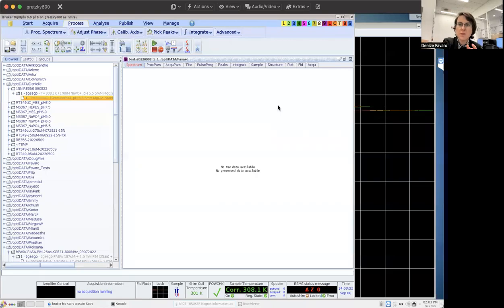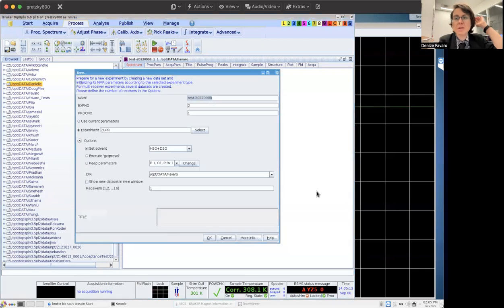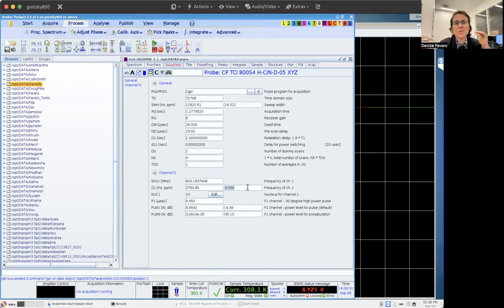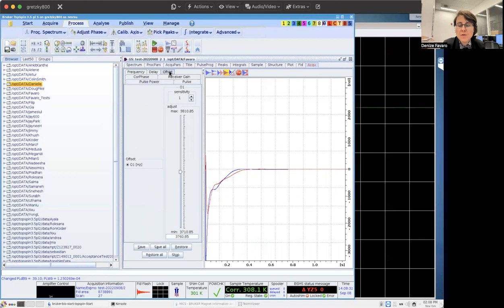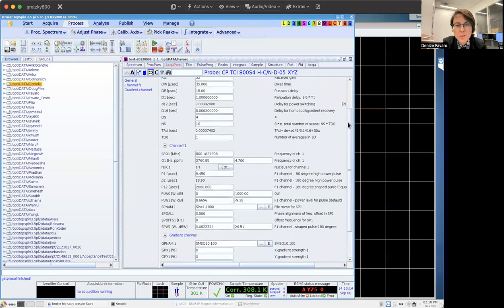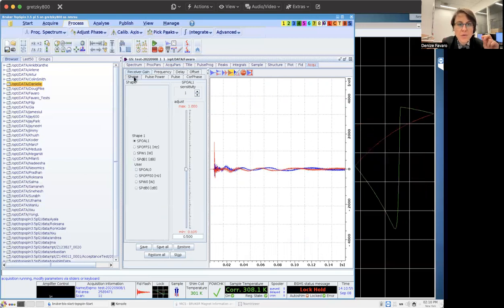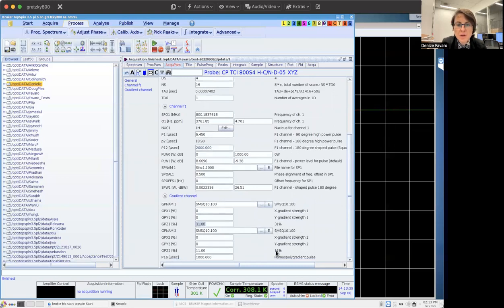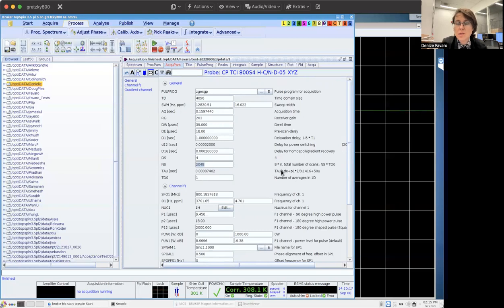water suppression (solvent suppression)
This is a simple video that shows how to run two different water suppression NMR experiments (zgpr and zgesgp) using TopSpin3.x. Please, leave your comments so I can improve the next ones. Also, let me know if you need something specific.